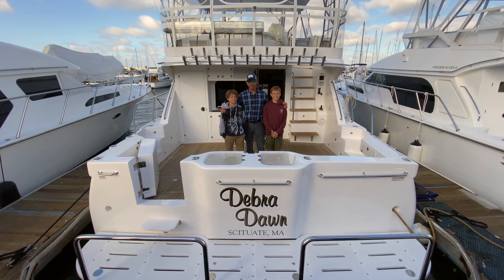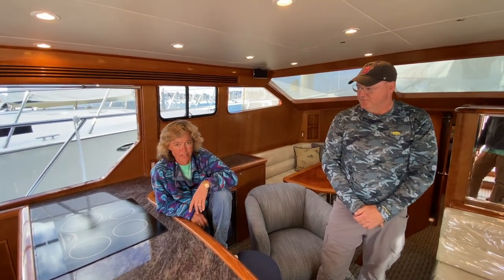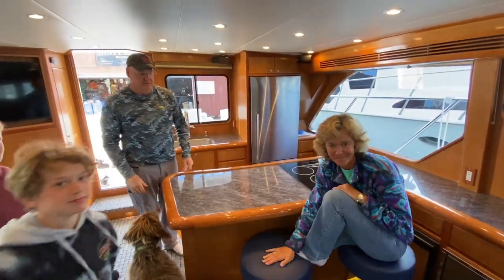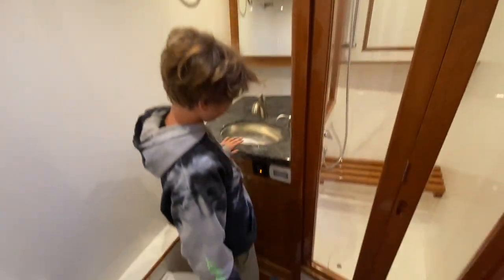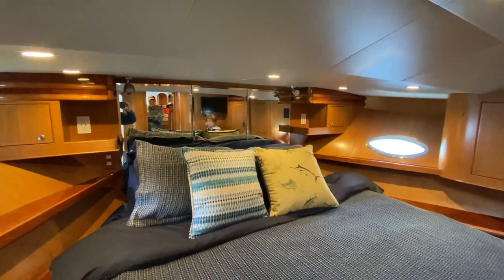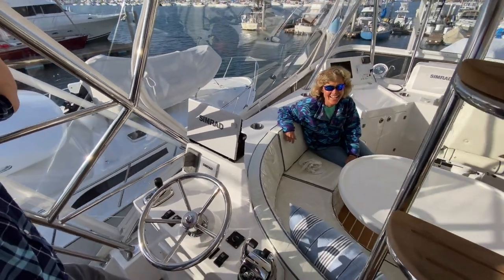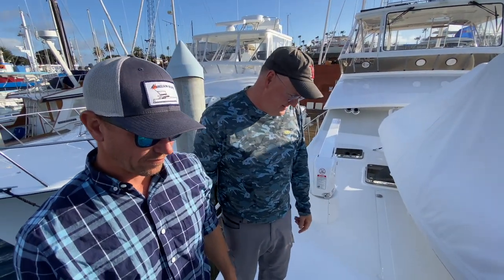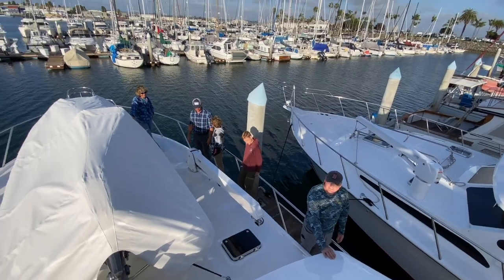Generation II Mikelson 50' "Debra Dawn"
For more information about the Mikelson in this video please visit Mikelson Yachts online or give us a call